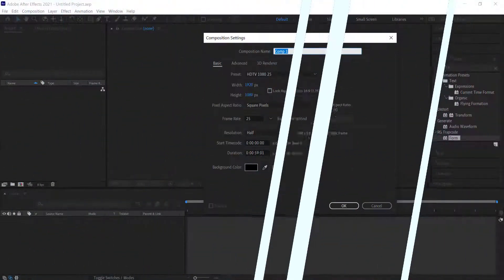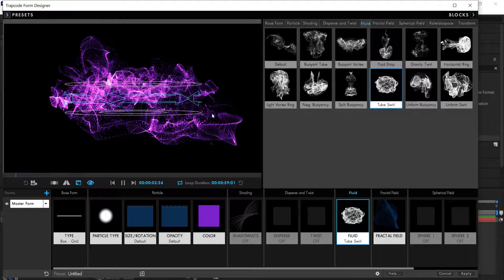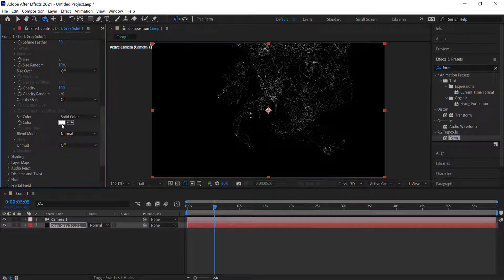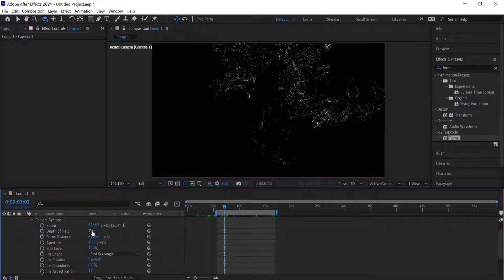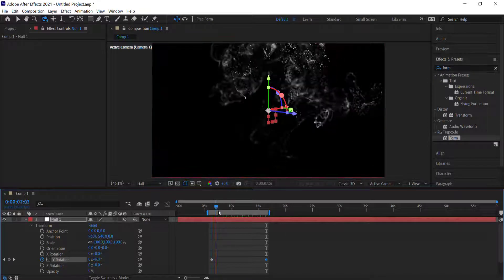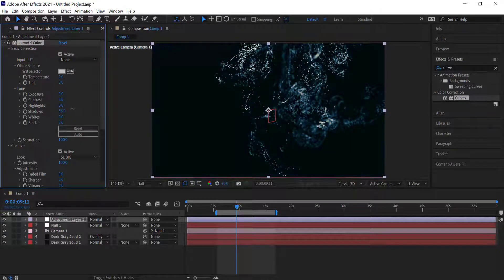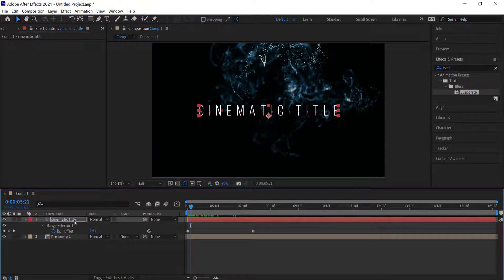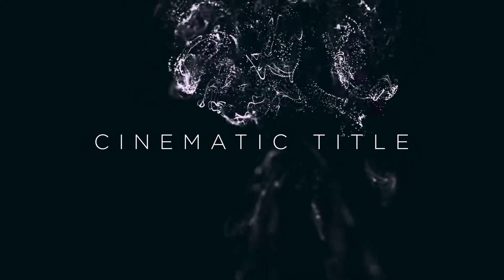Cinematic Titles using FORM | After Effects Tutorial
■ ∞ VIDEO INFORMATION ∞ ■
In this video we will create cinematic titles using Redgiants Trapcode Form. So let's Jump in!

■ ∞ CHAPTERS ∞ ■
0:00​​ Intro
0:31​​ Setting up your comp
1:00​​ Setting up FORM
1:50​​ Editing FORM settings
4:17​ Animating the Camera
6:39​ Adding Colours and effects
8:00​ Adding Text Animation
10:10​ Outro